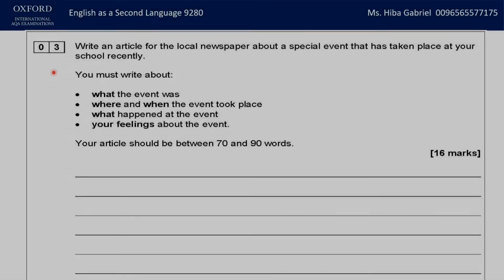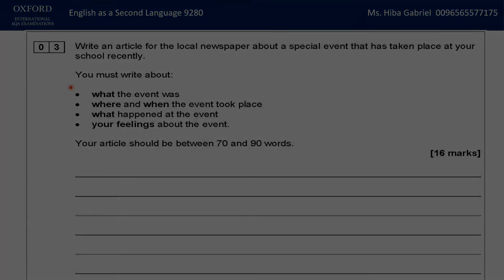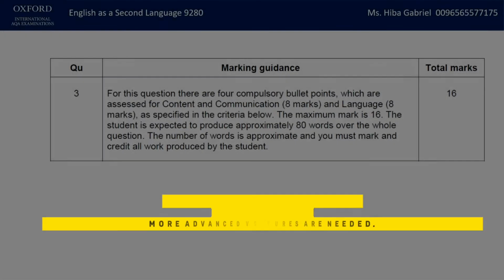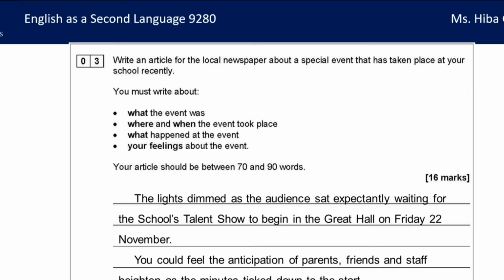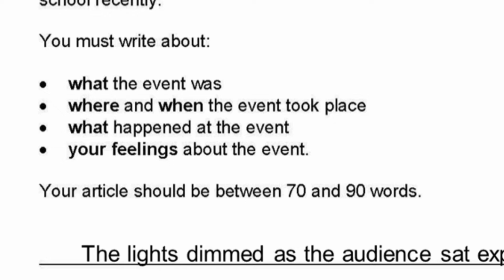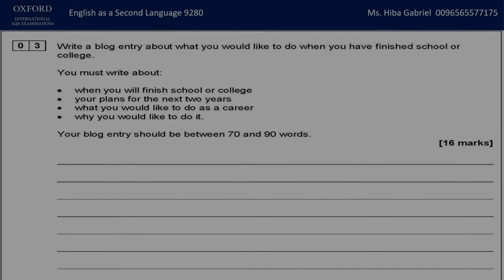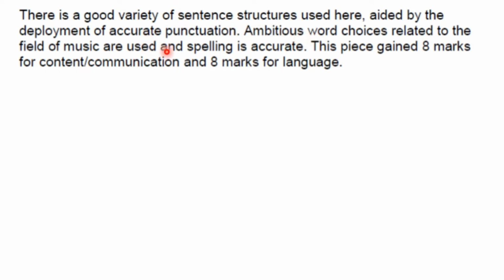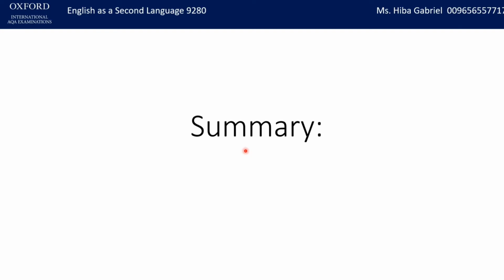Oxford AQA ESL 9280 Task 3: Blogs